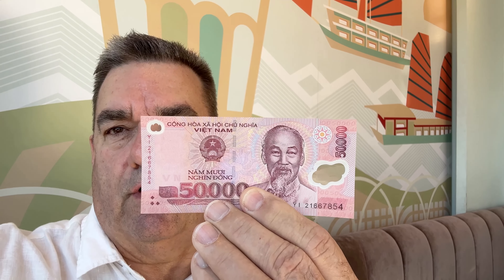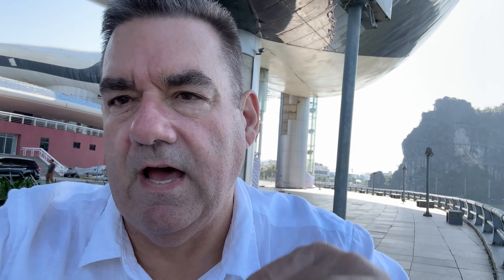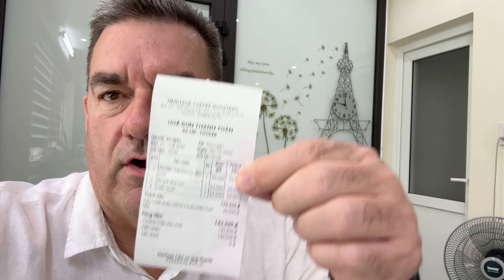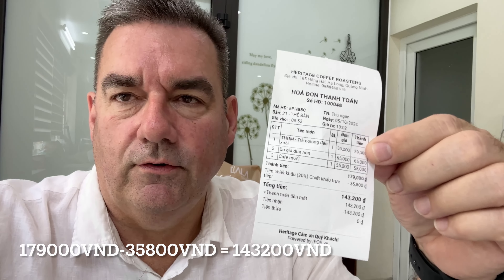Understanding ATM Denominations in Vietnam: A Complete Guide!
What denominations do you need from the ATM in Vietnam.  Unravelling what the thousands of Dong really mean.  How to know how much to carry and in what denomination.

In this vart, I dive into the essential topic of using ATMs in Vietnam, providing you with invaluable travel tips for a hassle-free experience. I’ll cover everything you need to know about withdrawing cash, including the best ATM denominations and how to navigate the local currency, the Vietnamese dong. Understanding ATM withdrawal processes and fees in Vietnam is crucial for effective travel budgeting, so I’ll share insights on managing your finances while exploring this beautiful country.

I’ll also discuss the best practices for handling cash in Vietnam, including when it’s advisable to exchange currency and the most convenient ways to access your travel money. My basic financial tips will help you avoid common pitfalls and make the most of your budget travel experience. Whether you’re a first-time visitor or a seasoned traveler, this Vietnam travel guide will equip you with the information you need to confidently use ATMs and manage your cash flow.

For expats and travellers alike, banking in Vietnam can be a bit overwhelming, but it doesn’t have to be. Join me as I share money tips and advice to ensure you have a smooth financial experience while enjoying all that Vietnam has to offer. From understanding ATM fees to knowing where to find the best exchange rates, this video is packed with travel essentials that will enhance your journey in Vietnam.